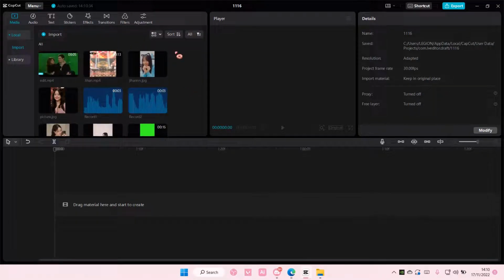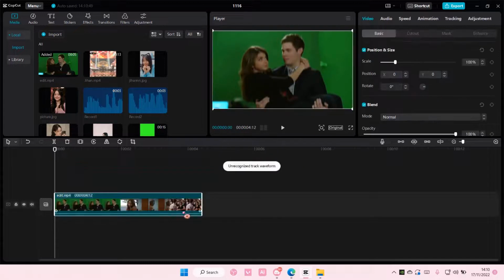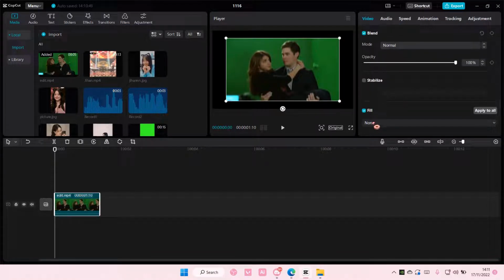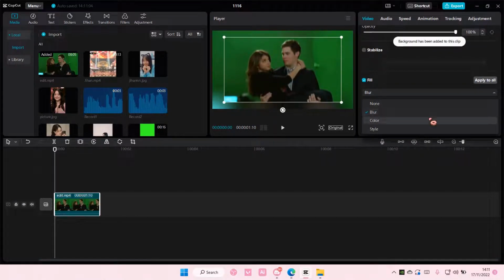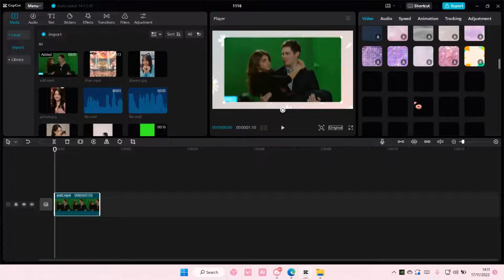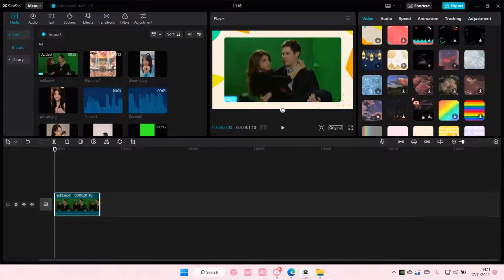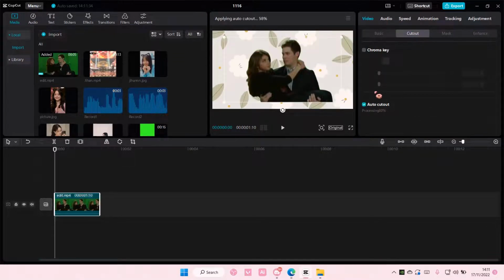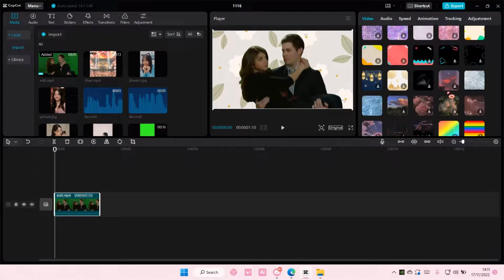~ Want Stunning Video Backgrounds? Learn How to Customize in CapCut PC!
Are you ready to elevate your video editing game? In this tutorial, we'll show you how to achieve stunning video backgrounds using CapCut PC. Whether you're looking to add a sleek blur effect, a vibrant solid color, or stylish images and drawings, this guide covers it all!

In this step-by-step video, you'll learn how to:
- **Add Backgrounds to Videos in CapCut PC**: Discover how to scale down your main video and apply different background options.
- **Choose the Perfect Background**: Explore various background styles, including blur effects, solid colors, and creative images. Find out how to use these features to make your videos stand out.
- **Utilize Auto Cut Out for Custom Effects**: See how the Auto Cut Out feature can help you create unique cutout effects for your video backgrounds.

CapCut PC offers a variety of tools to enhance your video content. By the end of this tutorial, you'll have the skills to customize backgrounds to fit your creative vision. Don’t forget to experiment with different styles and settings to see what works best for your projects!

Share your thoughts or questions in the comments below, and I'll do my best to respond. Your support means a lot and helps us create more content like this!

Ready to transform your videos? Watch now and start adding stunning backgrounds to your CapCut PC projects today!

**Keywords**: CapCut PC, add backgrounds to videos, customize video backgrounds, CapCut tutorial, video editing tips, creative video backgrounds#CapCutPC